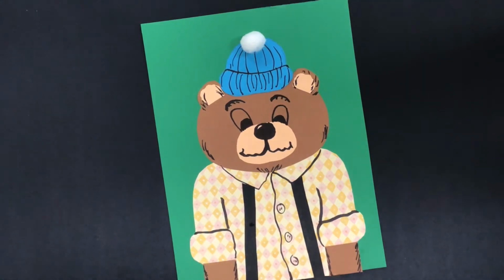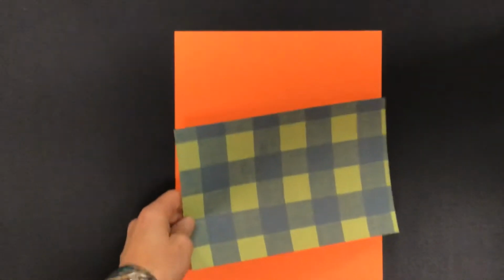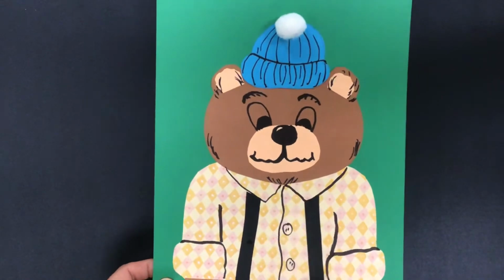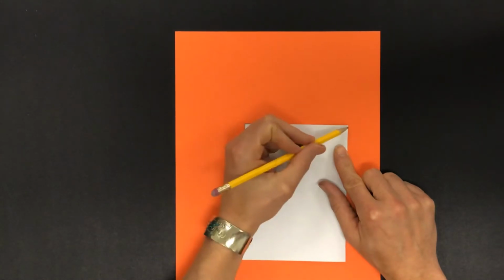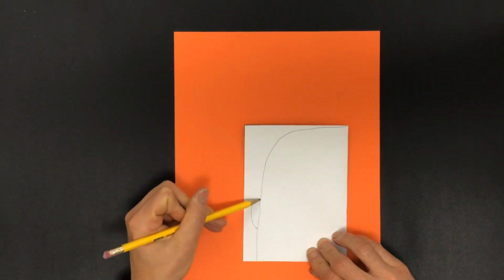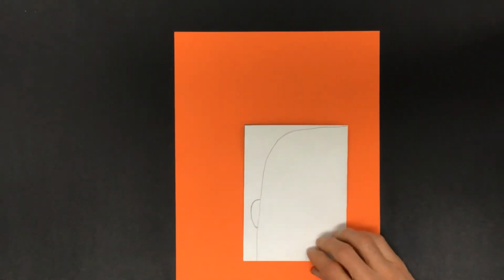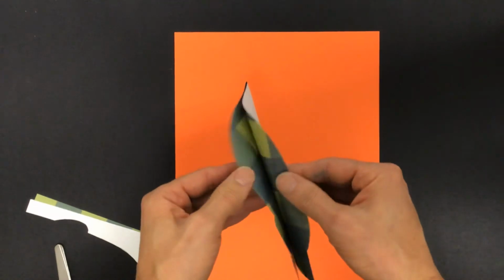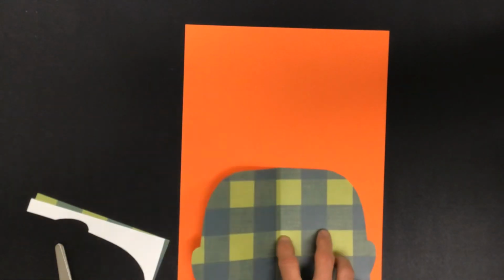Bear Lumberjack Collage 1